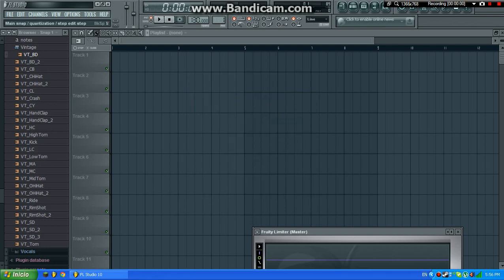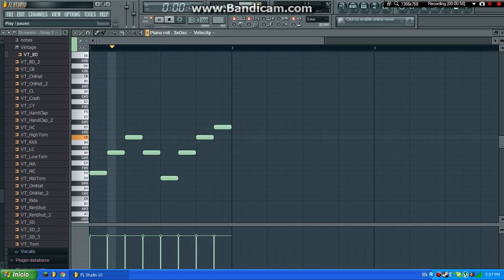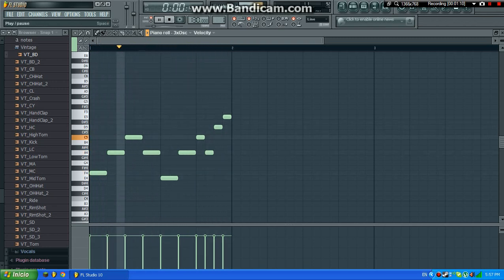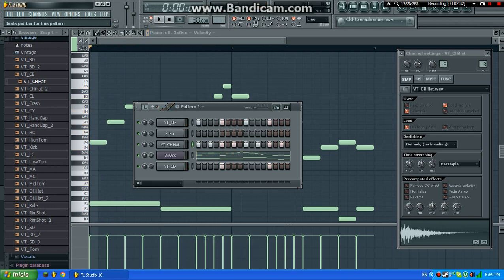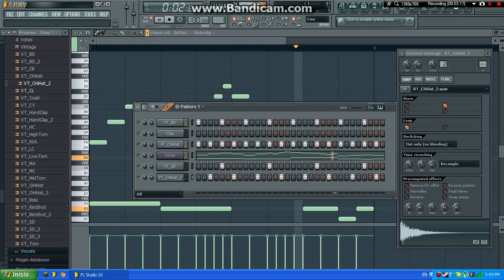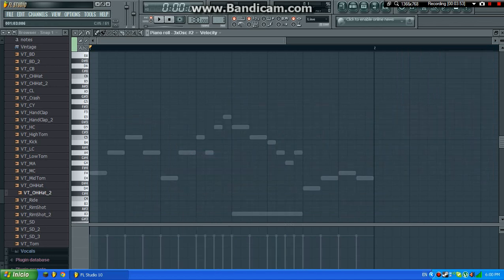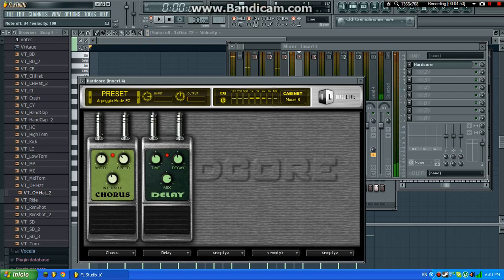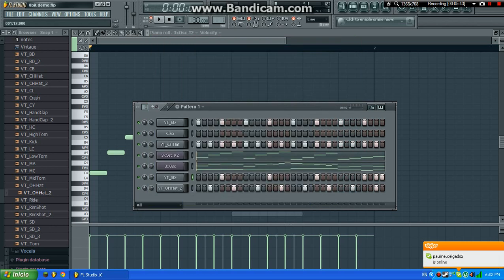[FL Studio][TUTORIAL] How to make an 8-bit song (Easy)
Simulated 8-bit ;)